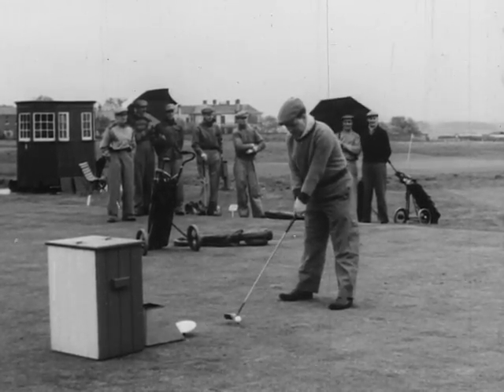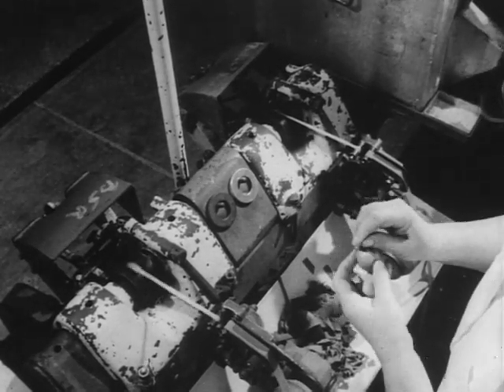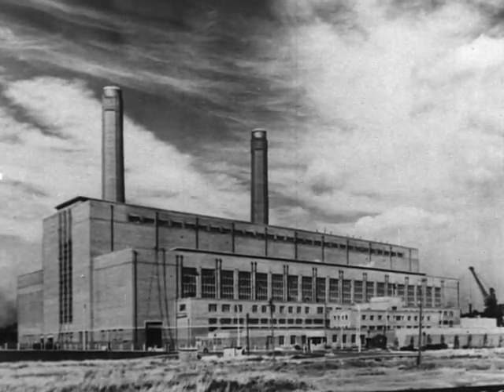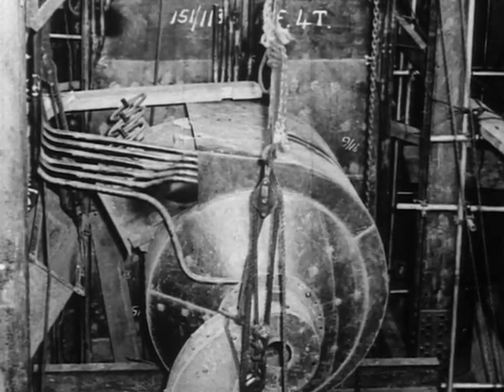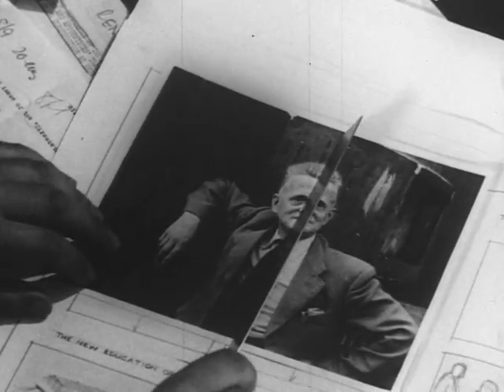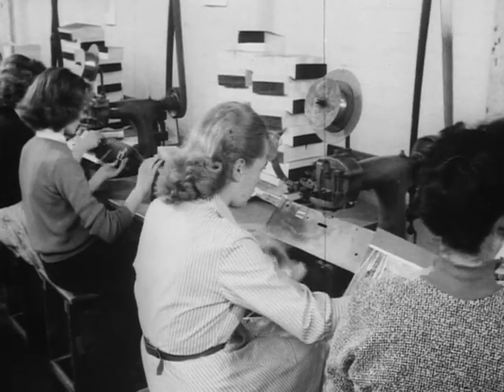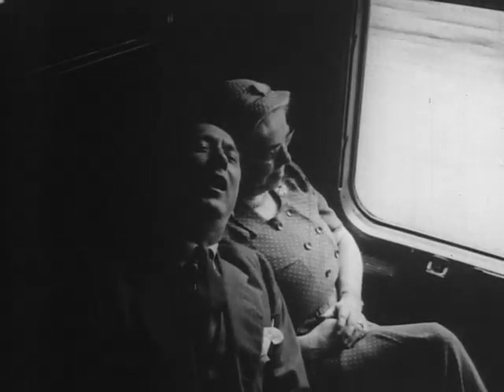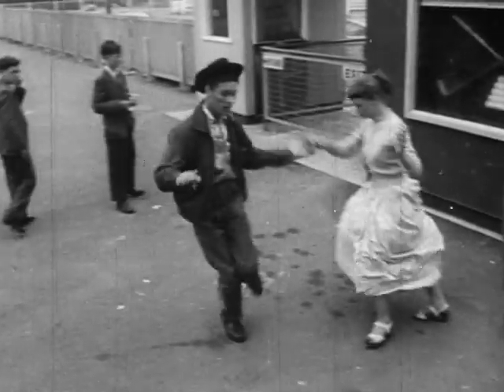Doosan Babcock 125 years | Golf Links With Steam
One of a series of 20 films made for Babcock and Wilcox (Steam) Ltd. between 1954 and 1961. Featuring their Cyclone furnace for firing coal at work; the Renfrew staff association magazine going to press and staff and their families boarding the "holiday special" steam train to Blackpool and Morecambe.